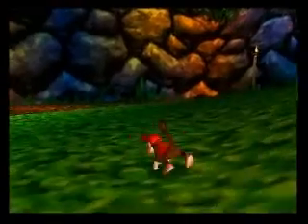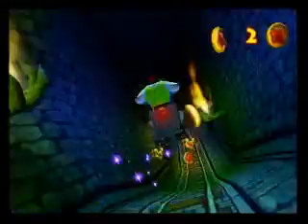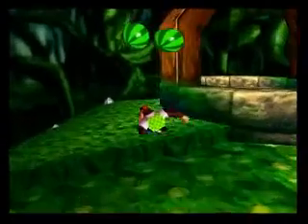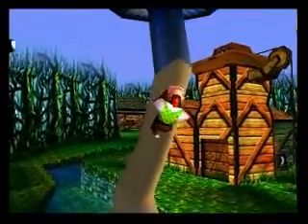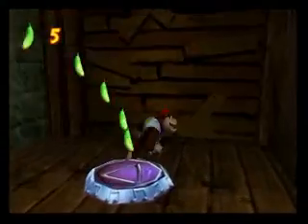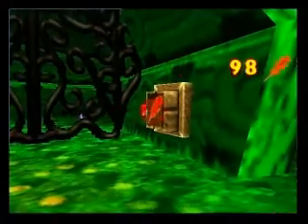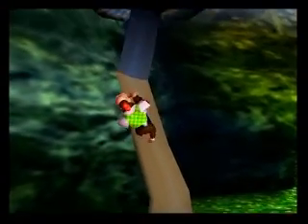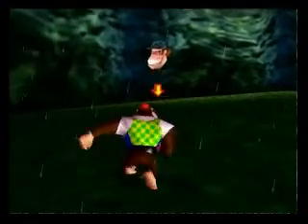Let's Play Donkey Kong 64 #23 - Roller Coaster of Loathe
Not much love for Chunky on this here rail. As for that conveyor belt with the steel barrels and metal crusher, I'll have to deal with it later before I change the time to night. Game made by Rare and published by Nintendo.